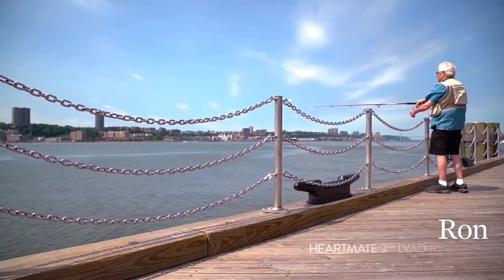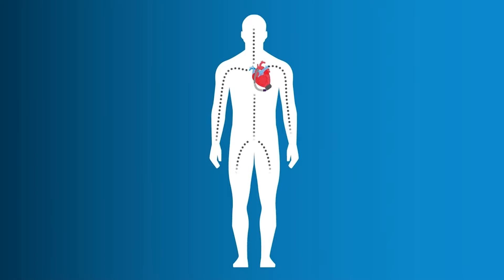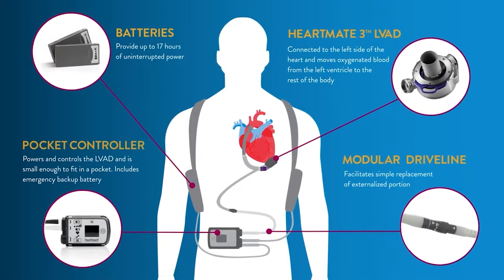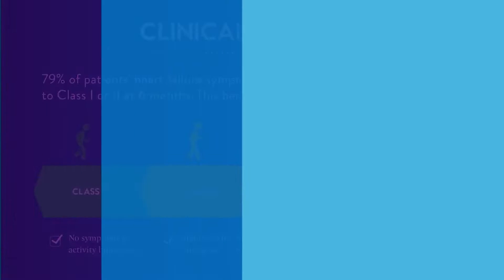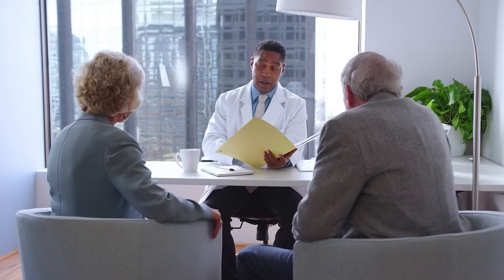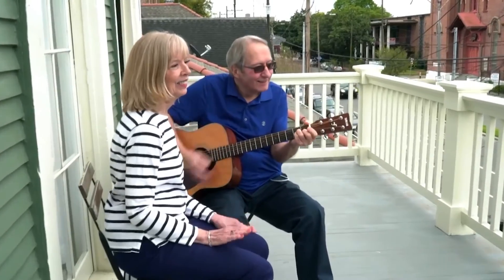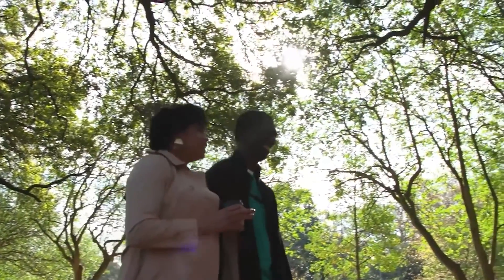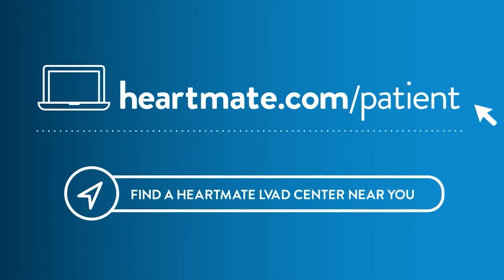Understanding HeartMate 3 LVAD Heart Pump Therapy for Heart Failure Management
Managing heart failure is a difficult process for patients and caregivers. This video explores the utilization of an LVAD, also known as a heart pump, for treatment of heart failure.
Learn more about the HeartMate 3 LVAD Device, and how it helps improve the lives of heart failure patients.

These materials are not intended to replace your doctor’s advice or information. For any questions or concerns you may have regarding the medical procedures, devices and/ or your personal health, please discuss these with your physician.